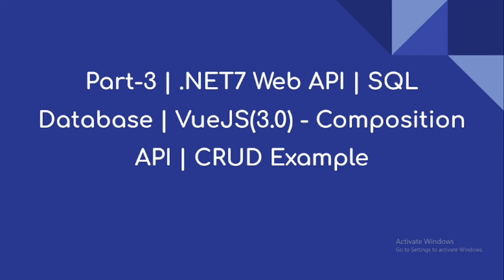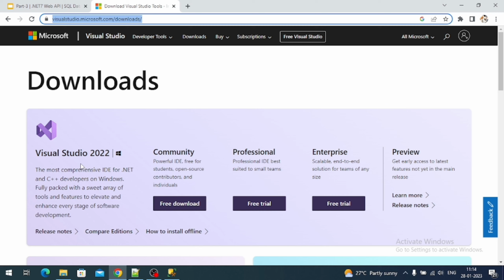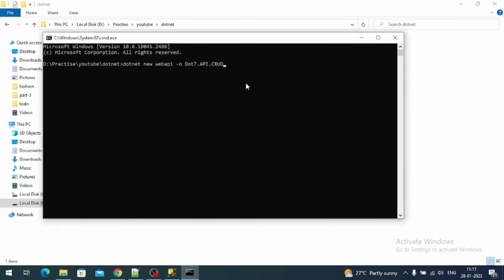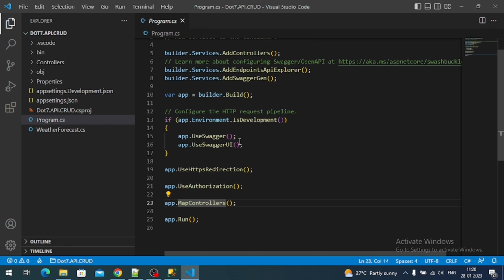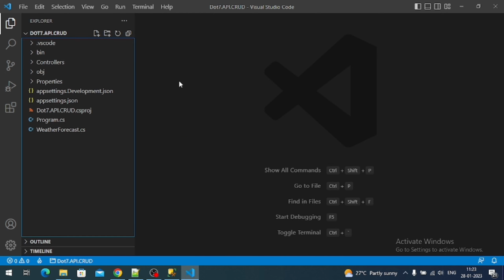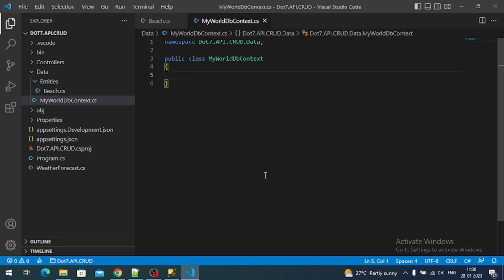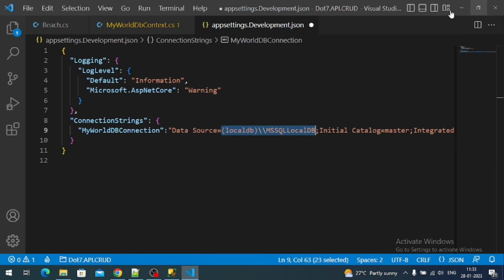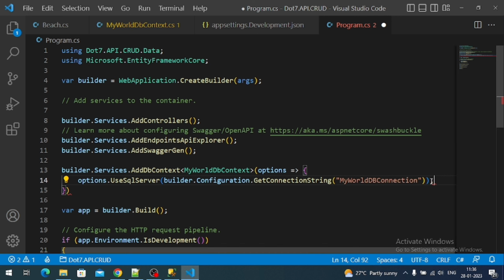Part-3|.NET7 API | SQL DB| VueJS(3.0) - Composition API | CRUD Example | .NET 7API & Setup DBContext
Hi everyone,

This video is about - .NET7 API | SQL DB| VueJS(3.0) - Composition API | CRUD Example | .NET 7API & Setup DBContext